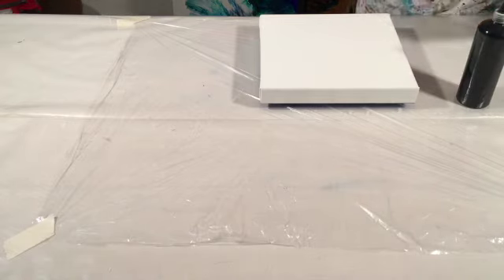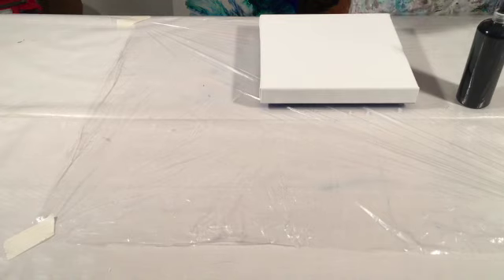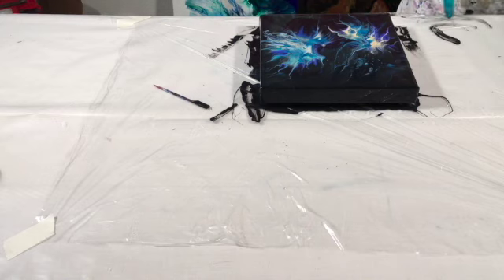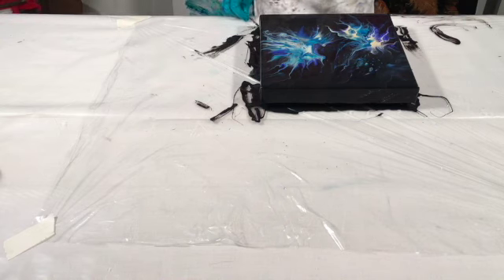# 22 - Dutch Pour - Blue and Black - Fluid Acrylic Paint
Hi everyone !
It is or was a very rain full day and just felt that it was a good day to make a quick dutch pour. Need to try out some different color combinations with a black base, as one of my dear friends has ordered a black piece. She let it be up to me what other colors should be on the canvas. As I know she loves blue I wanted to try out a few blue colors, before moving on to the cavas size she requested.

Colors used:
Amsterdam Black (Base)
Amsterdam Ultramarine Blue
Amsterdam Light Gold
Amsterdam Greenish Blue w/ Iridecent
Amsterdam Silver

Mixture for the base paint :
60g floetrol, 40g paint, approx 30-40g of water all depending on the paint thickness. Add drops of water gradually, to ensure the paint is neither to thick or thin. This also works for the remaining colors.

Color paint mixture :
40g paint and approx 20-40g of water. Add water gradually to ensure that it does not get to thin. It needs to have the same consistency as the base paint.

I recommend that you make drop tests of your paints, to ensure they are evenly mixed and have the same consistency.

Let me know what you think, leave a comment or question. I hope you like what you see on my channel.

Leave a 👍 if you like what you see.☺️

Suppliers:
(Squeeze bottles, Paint and canvas)